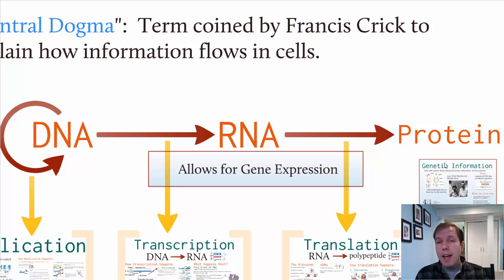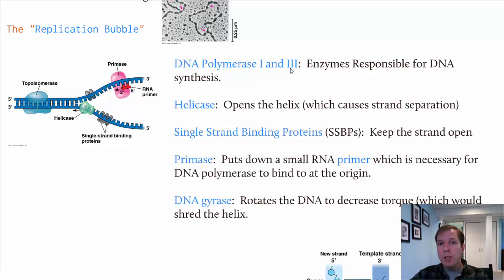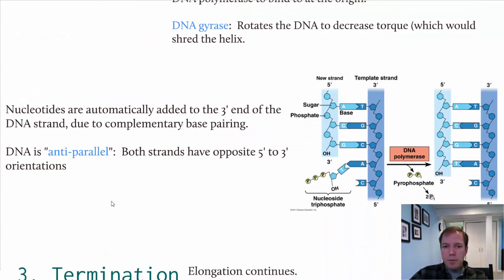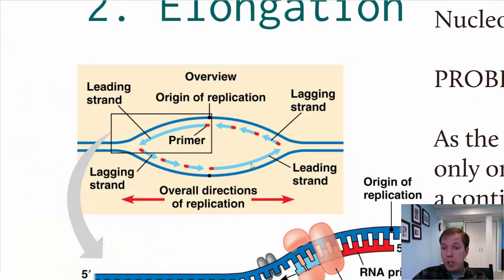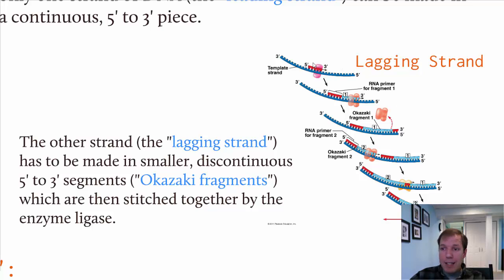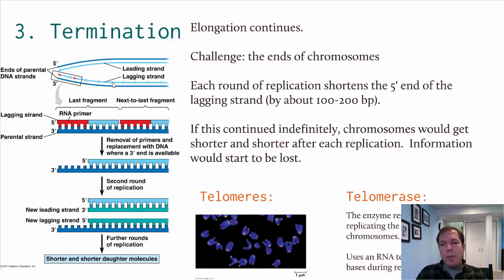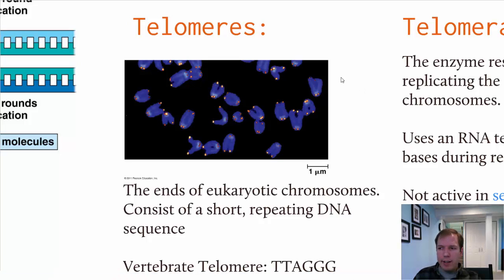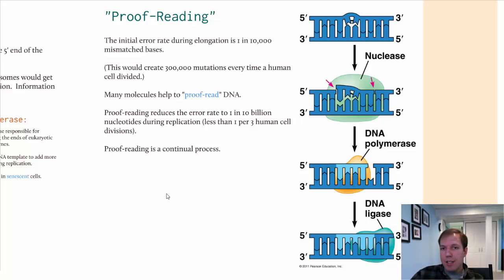DNA Replication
The process of DNA Replication. to access the slides for this presentation.